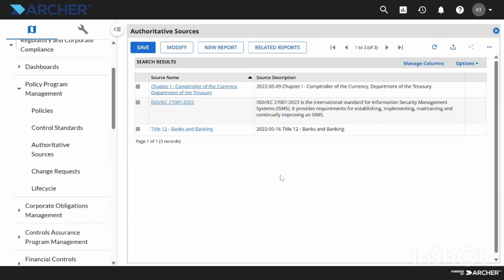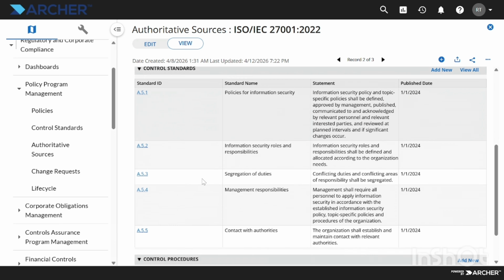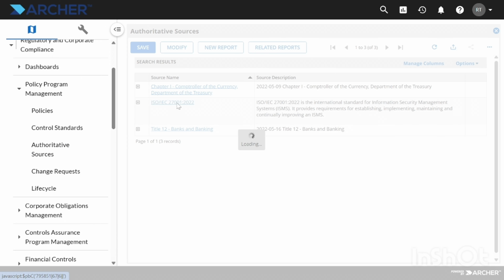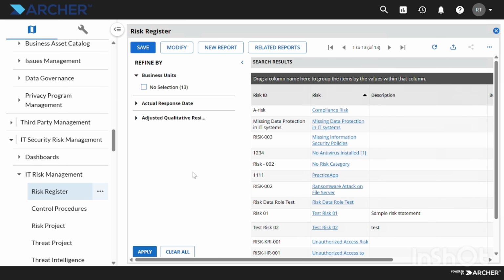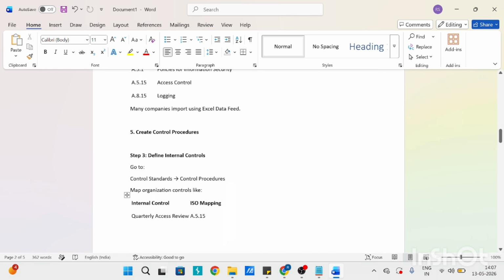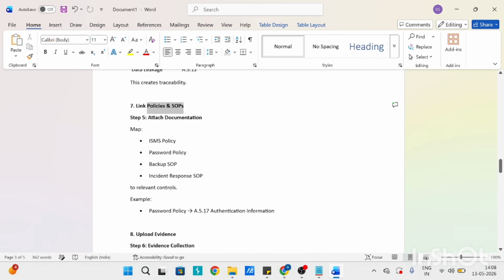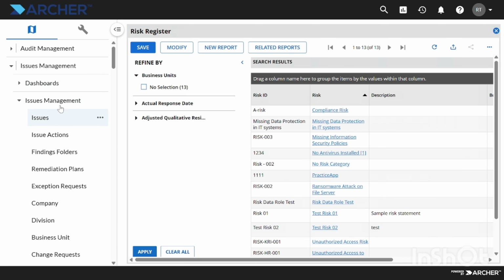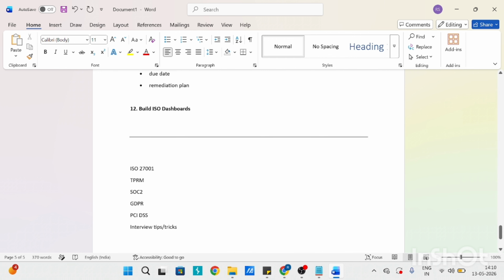ISO 27001 Mapping in Archer | Step-by-Step RSA Archer Training